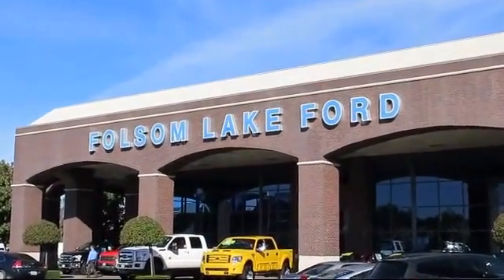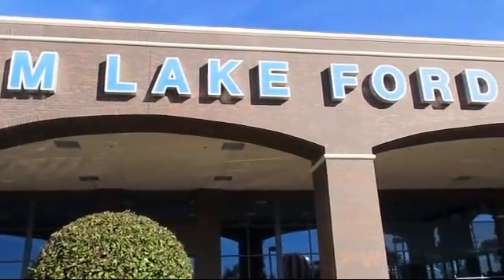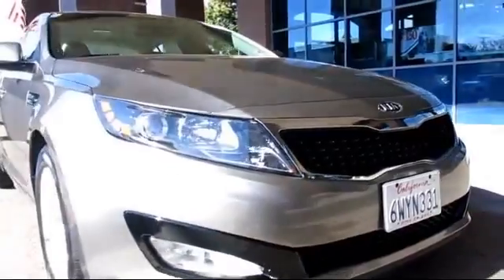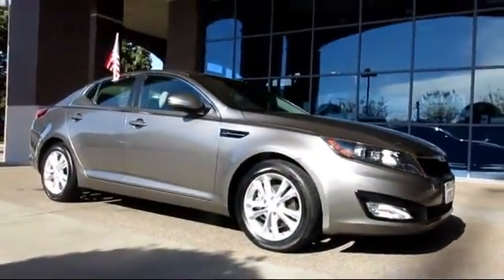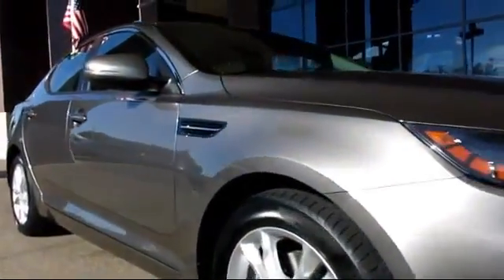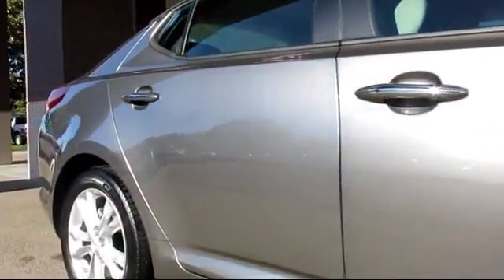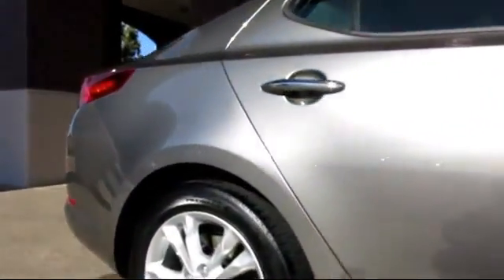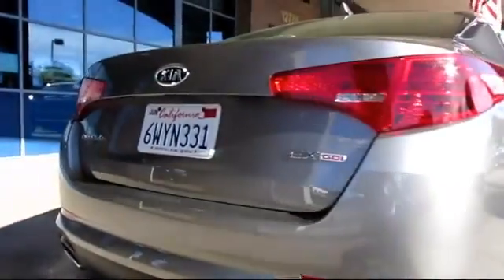2012 Kia Optima Sedan EX Folsom Sacramento Roseville Elk Grove El Dorado Hills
2012 Kia Optima Sedan EX Stock Number: PP6232 Vin:5XXGN4A70CG082916.

12755 Folsom Blvd.